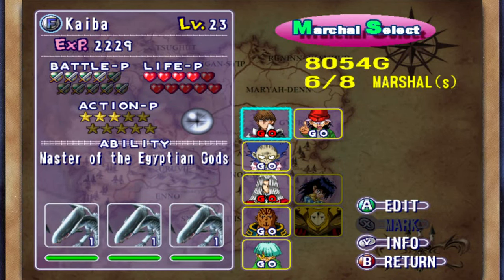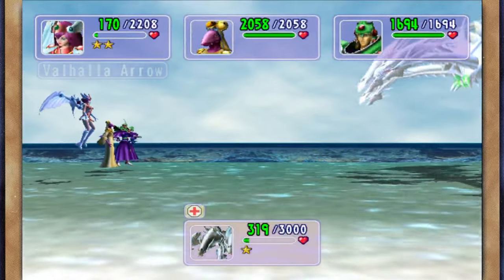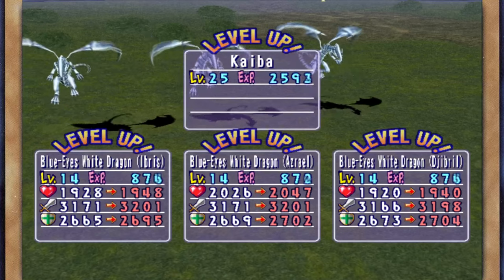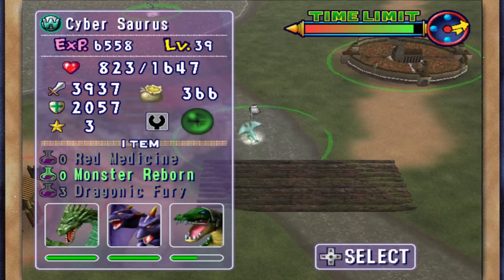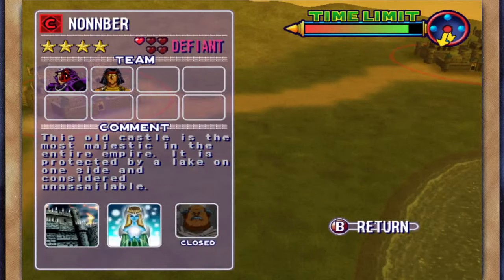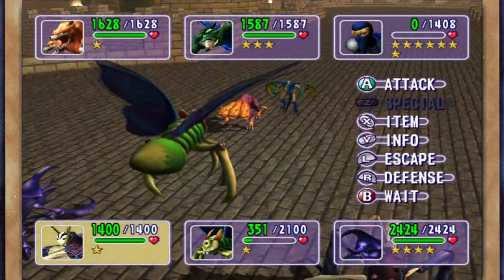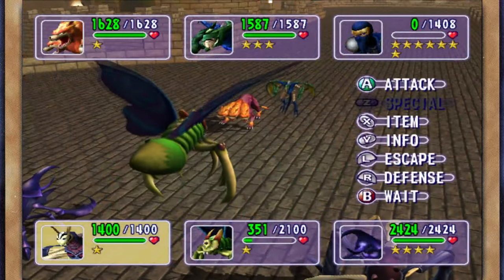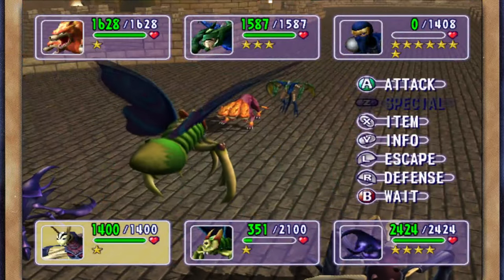Yugioh The Falsebound Kingdom HD 37: Lumis N Umbra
The Strongest of the Rare Hunters are Lumis N Umbra are here to wipe Seto Kaiba off the virtual map.